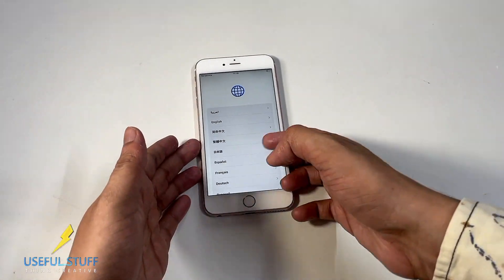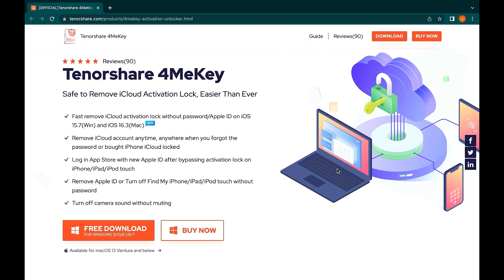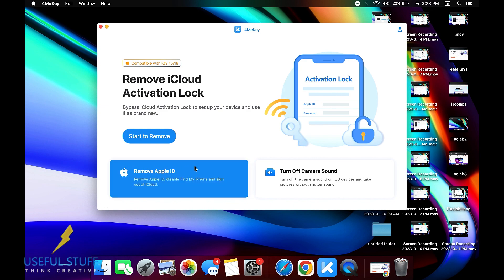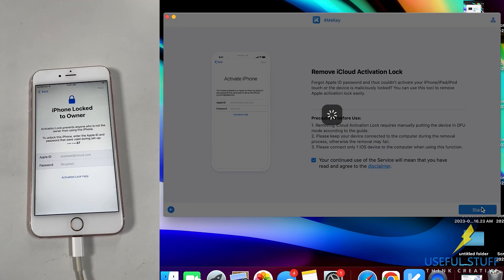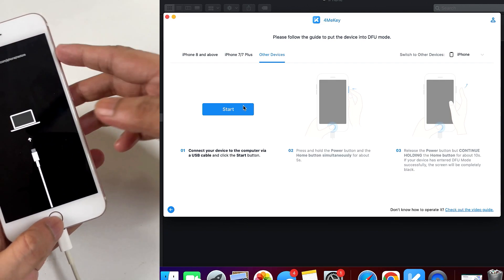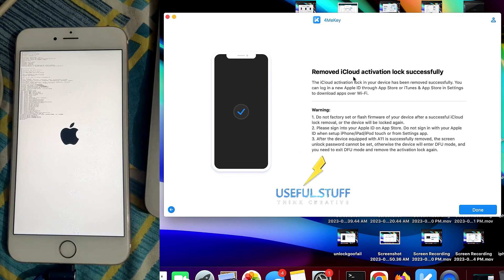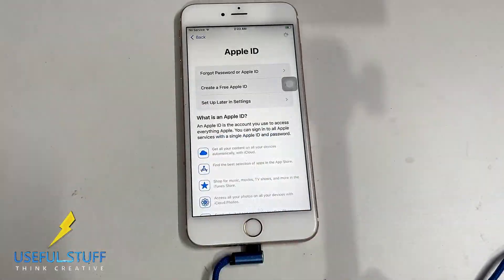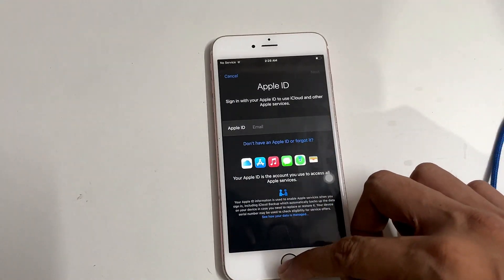How to Bypass/Erase Permanently iCloud Activation Lock On iPhones and iPads | iOS16 supported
Remove iCloud activation lock/ iPhone/iPad Locked to Owner/Apple ID without password with Tenorshare 4Mekey Quick review of iPhone iPad bypass tool 2023 It is iOS 16.3 supported. Permanent Bypass Unlock tool for iPhones locked to owner and activation locked.

The video will help you or the following issues:
how to bypass iCloud activation lock without apple id
iCloud unlock
remove iCloud activation lock
bypass iCloud
unlock iCloud activation lock without apple id
How to Remove iCloud Activation Lock on iPhone
how to bypass activation lock
bypass iClouds activation lock
how to unlock icloud lock
iphone activation lock
iphone 12 pro max icloud unlock
iphone 11 icloud bypass
iphone 13 activation lock
iphone 14 activation lock